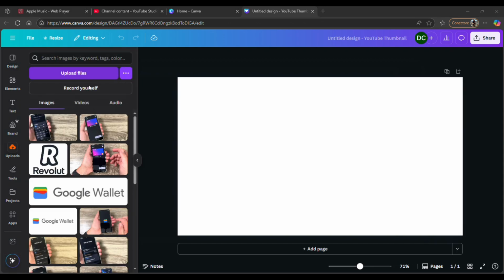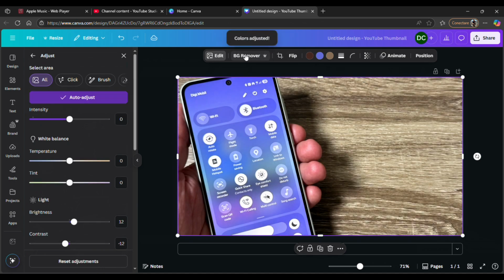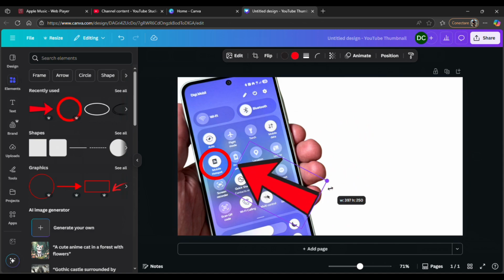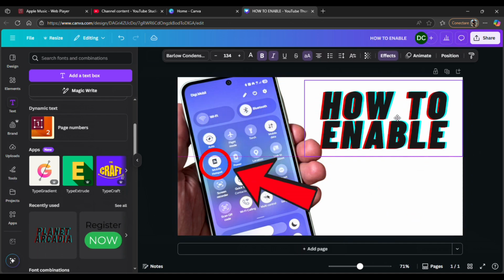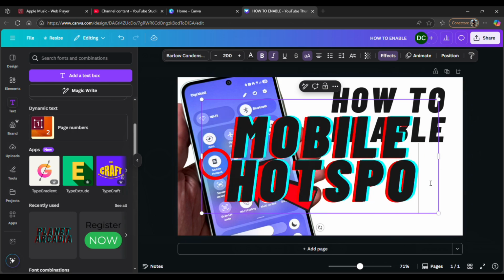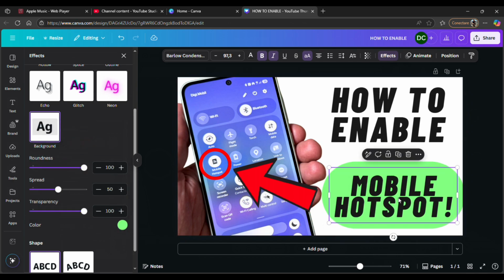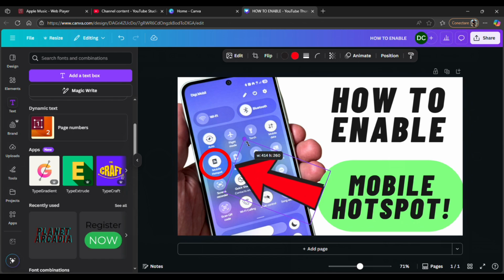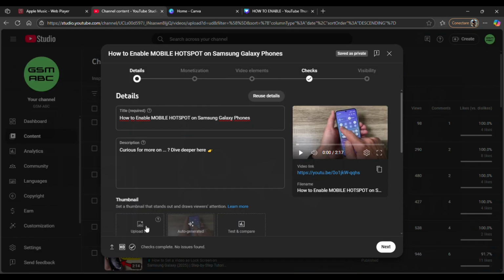How to Create a Good YouTube Thumbnail with Canva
🎯 How to Create a Good YouTube Thumbnail with Canva (Step-by-Step Tutorial)

Hi guys, and welcome to the GSMA ABC YouTube channel!
In today’s video, I’ll show you exactly how to create an eye-catching YouTube thumbnail using Canva — perfect for beginners and small YouTubers.

✅ What you’ll learn in this video:
- How to start a YouTube thumbnail project in Canva
- How to upload and adjust your photo
- How to use Auto Adjust and Background Remover
- How to add key elements like arrows and circles
- How to write and format text effectively
- Tips for using effects like background, spacing, and layers
- Final steps to download and upload your thumbnail to YouTube

This is a simple and effective thumbnail tutorial you can follow step by step — no design experience needed!

Do you use Canva for your thumbnails? How is it working for you?